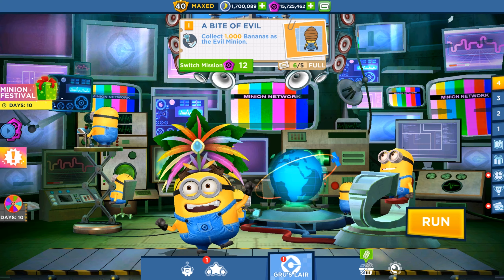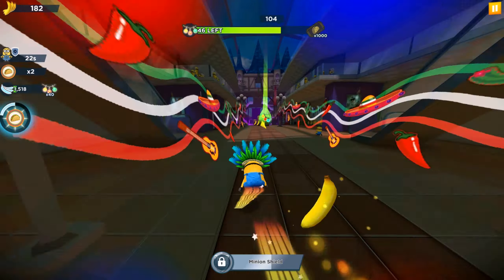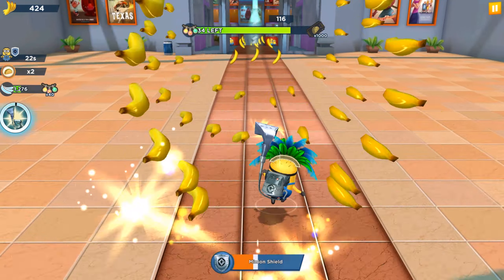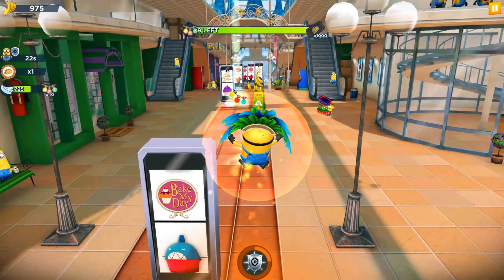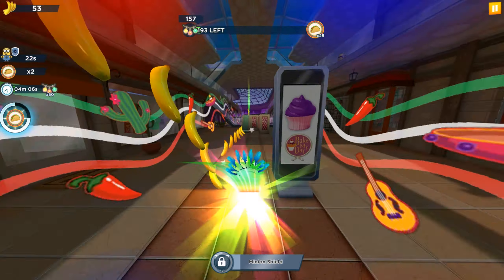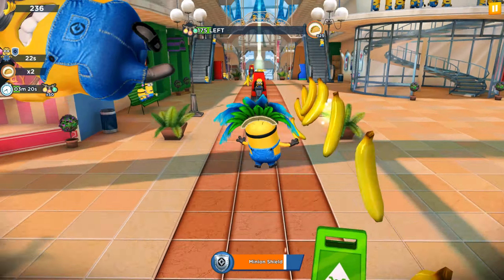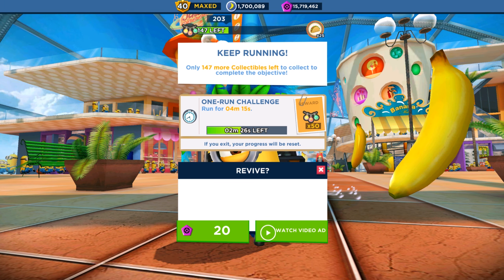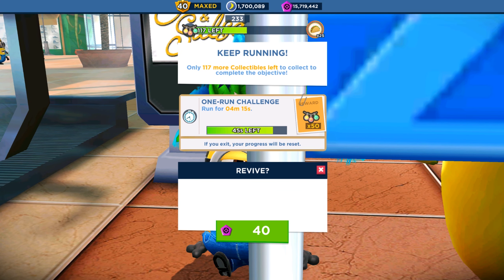Carnival Carl Minion Visits Lucha De Mayo Special Mission !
Hello, Runners!

The new TEAM BUILDING update of Minion Rush is here!

NEW SPECIAL MISSIONS:

Lucha de Mayo : The Minions are selling tacos to help Agnes get to the wrestling event!

NEW COSTUMES:

Viking: Cutest barbarian you know!

Fluffycorn: Ready for every pajama party!

Join the run!